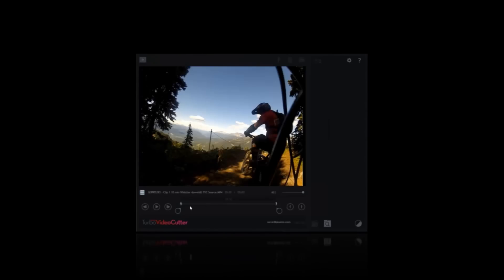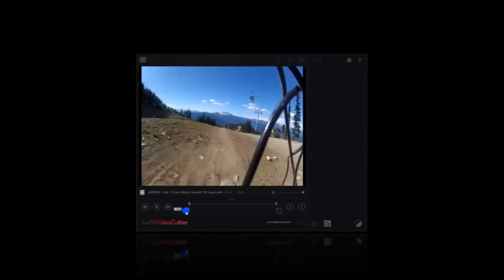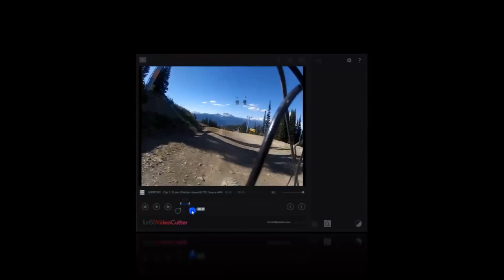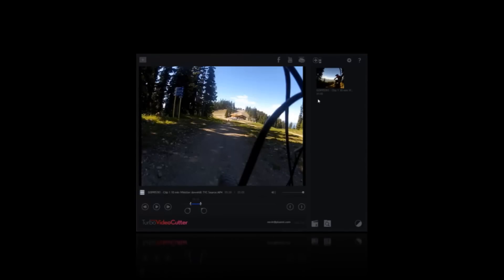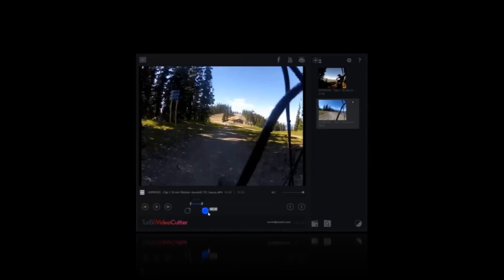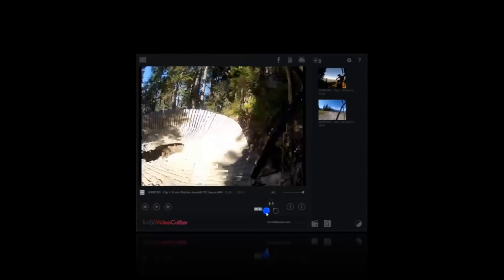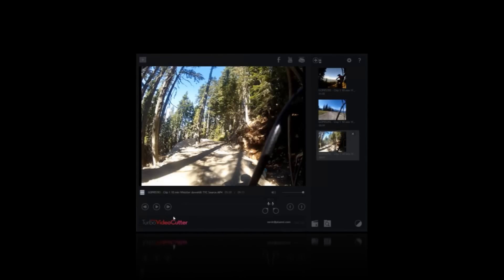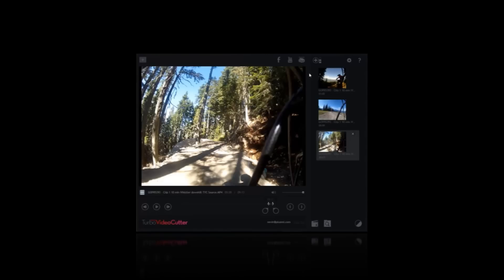How to trim HD video with Turbo Video Cutter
Tutorial showing how to use muvee' Turbo Video Cutter to very quickly trim, cut, snip and clip all those long full HD videos taken with your action cameras like the Sony Action Cam HDR-AS15, GoPro Hero, Contour and Ion. This tutorial also shows you how after trimming your HD Videos, you can launch the clips into muvee Reveal X to make awesome HD Music Videos of all that action.